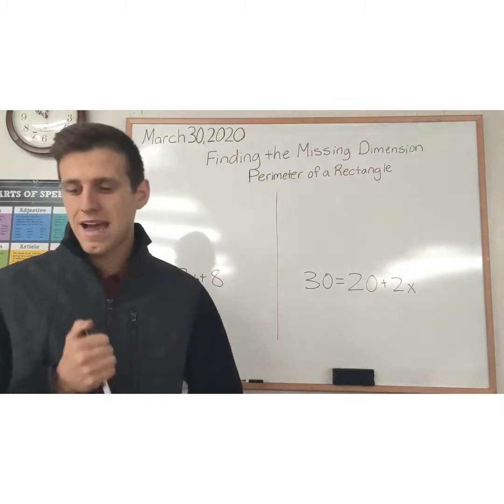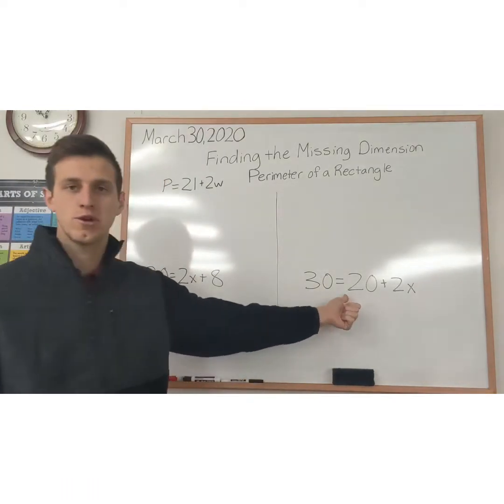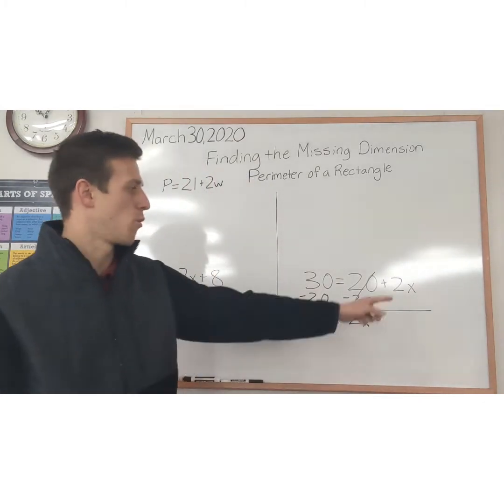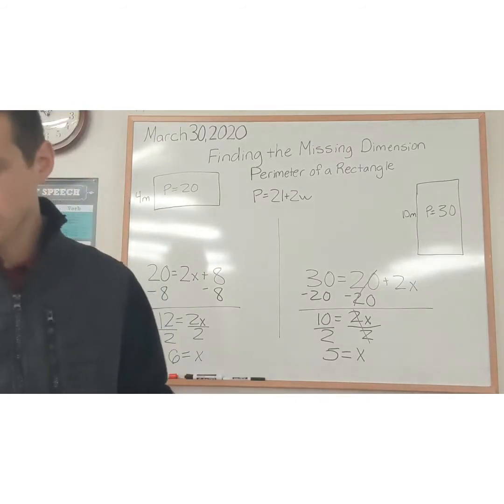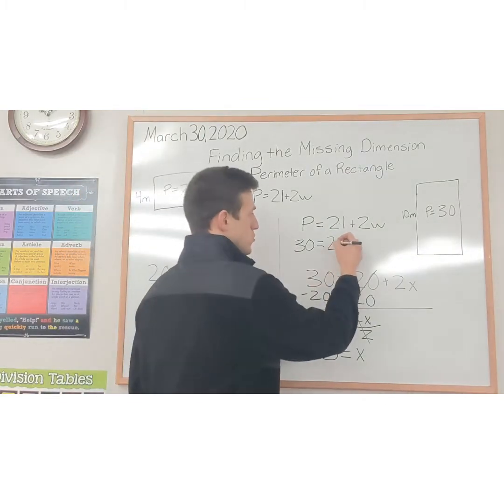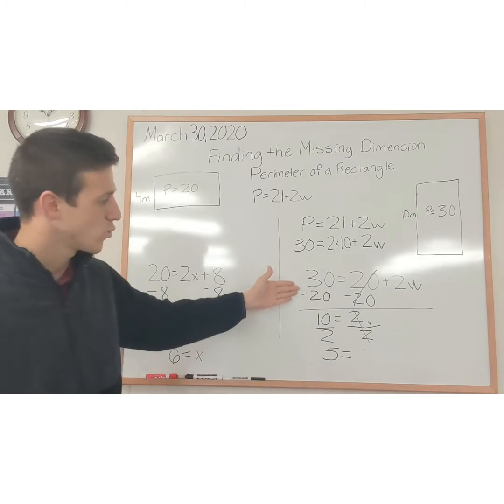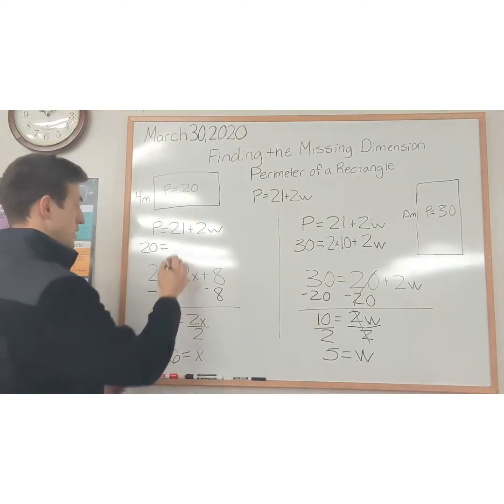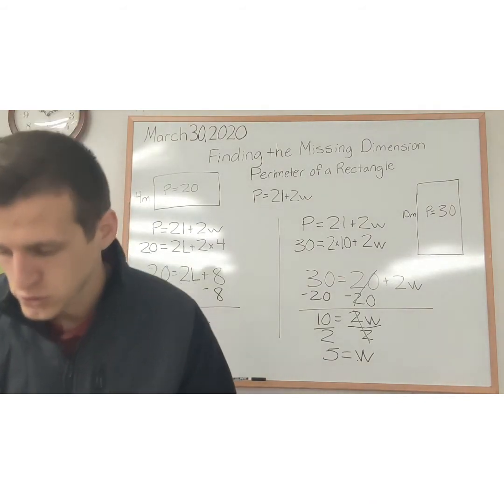609 Math lesson 6